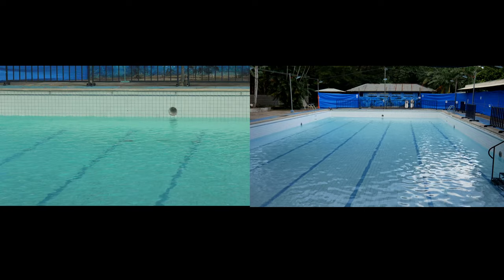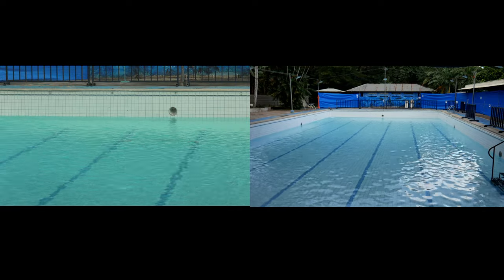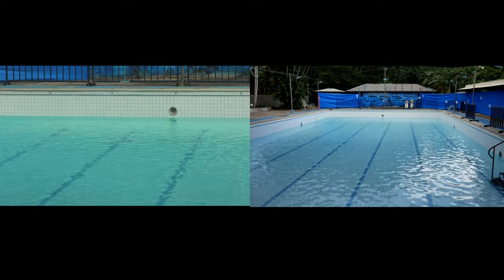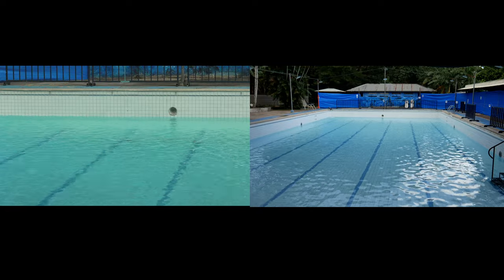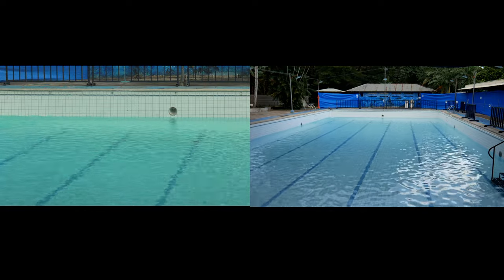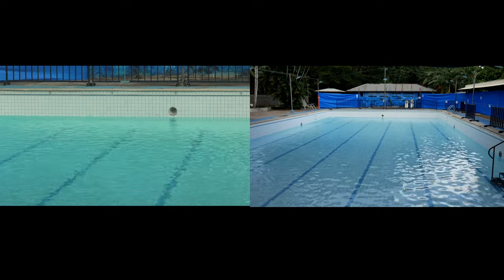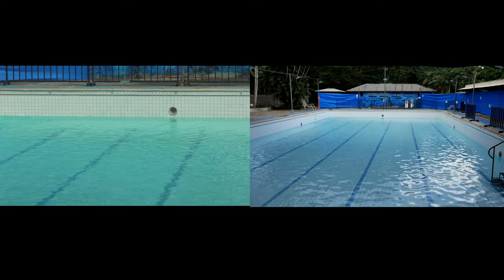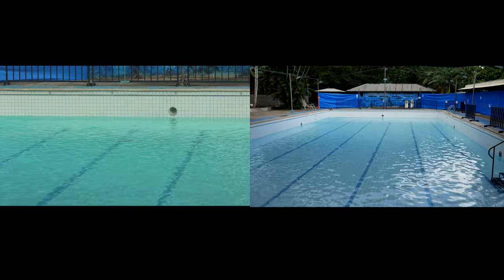4k ob van record test for baptism - 2021 11 06 08 06 23